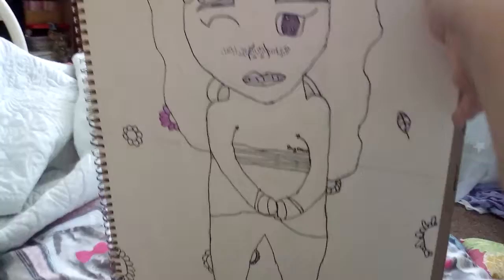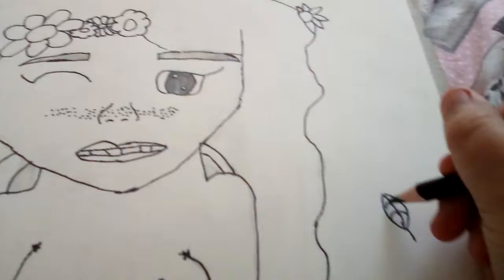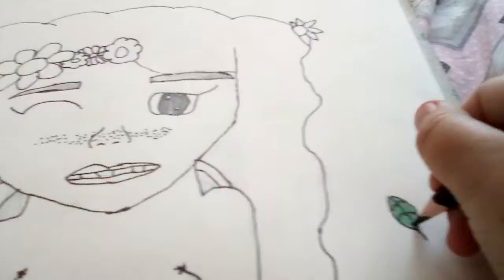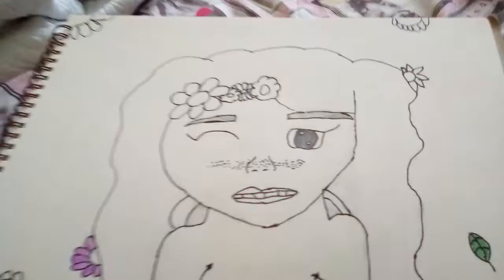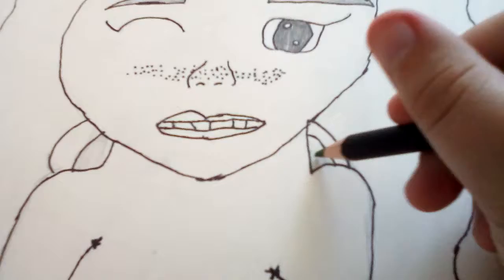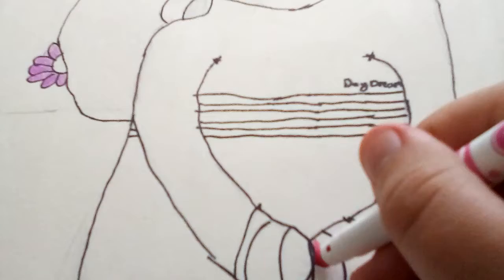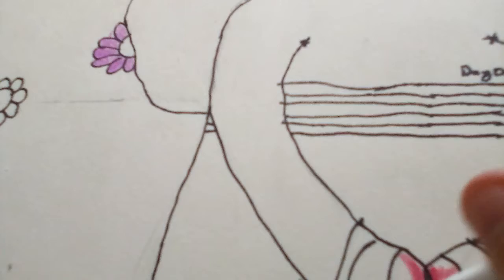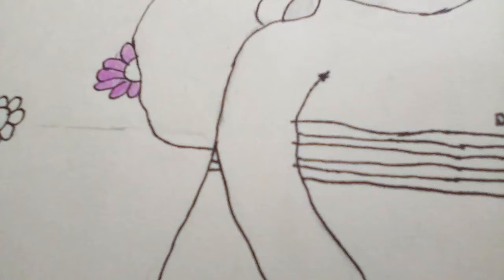This took me a while